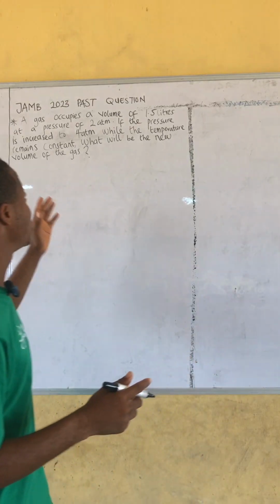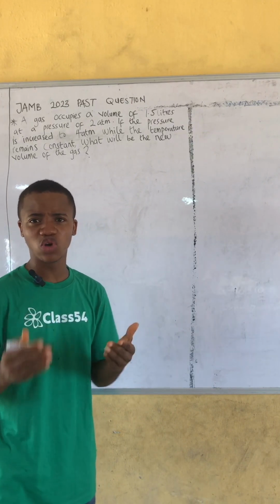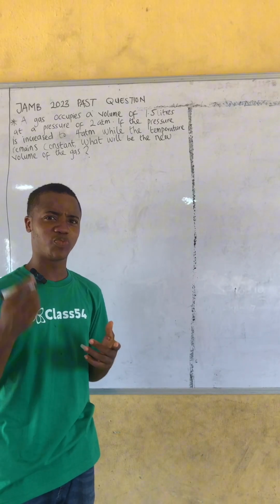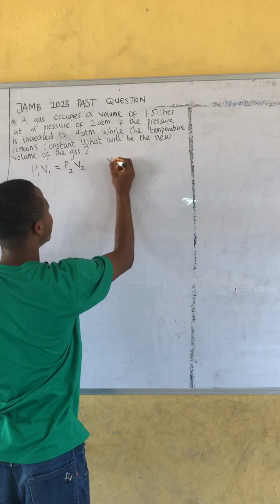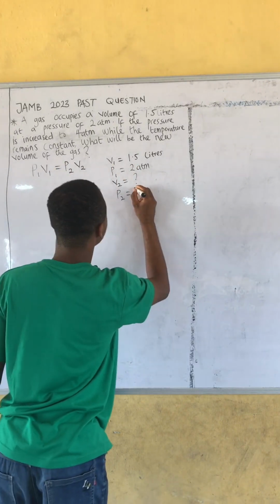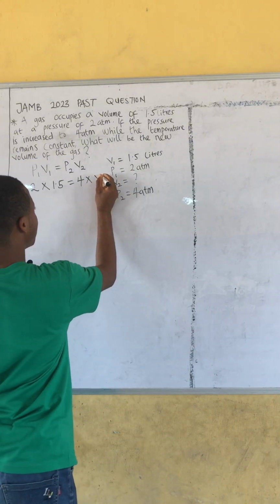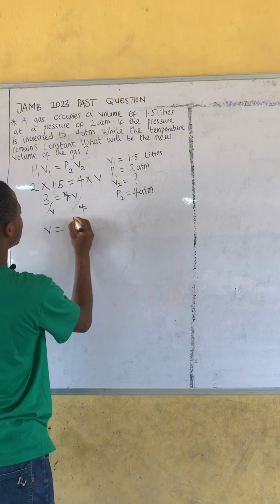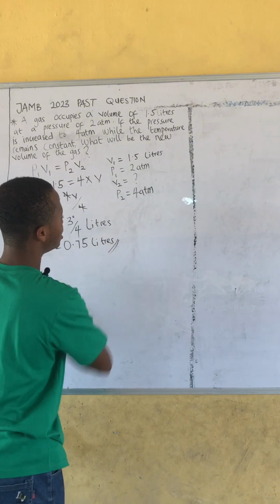Solve 2023 JAMB Chemistry past question with us - FINAL PART.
Download the Class54 App on Playstore and Appstore to practice and prepare for JAMB WAECand POSTUTME with CLASS54 utme2025 utmetutorial jamb2025 UTME.Video courtesy @MaxChem5